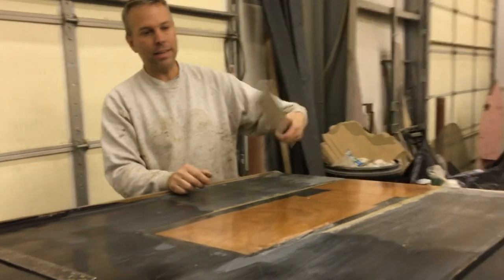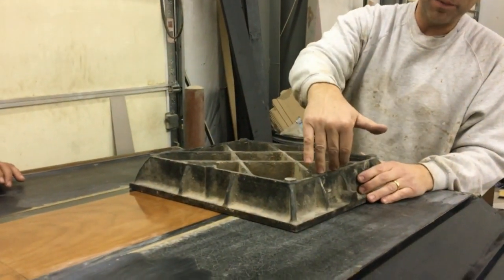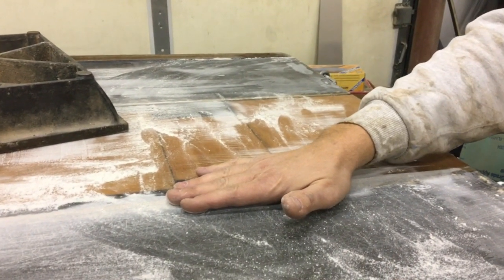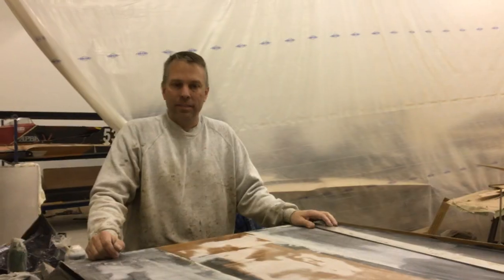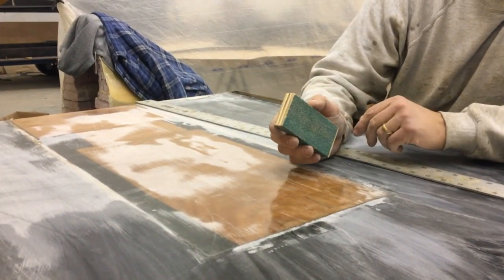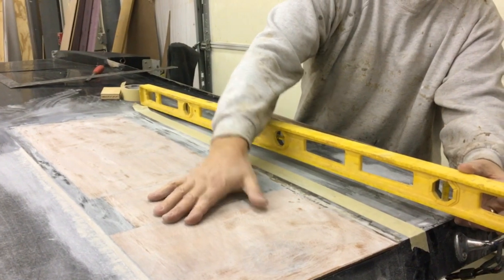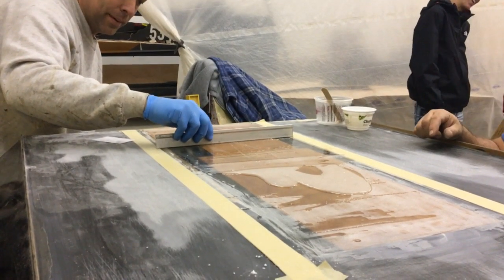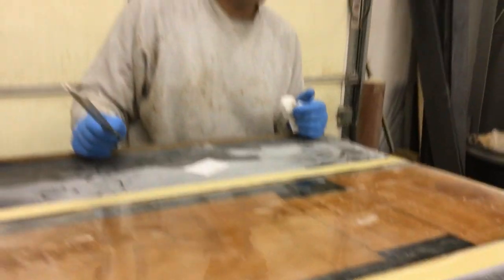Throttled Stock Outboard: How To Rework The Bottom Of A Hydroplane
Take a walk through reworking a Stock Outboard Hydroplane bottom with Mike Pavlick and Chuck Homuth.